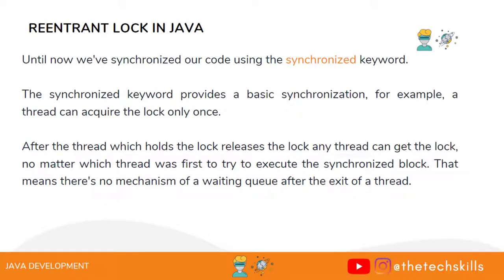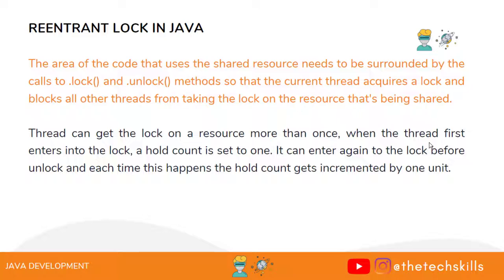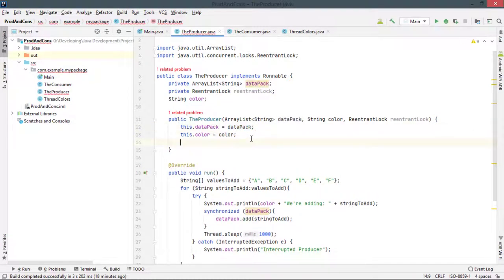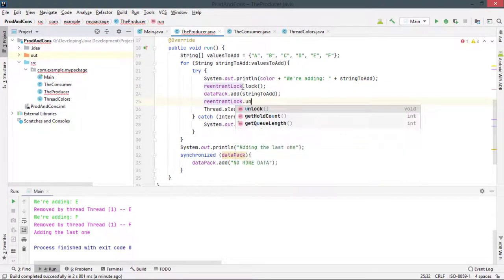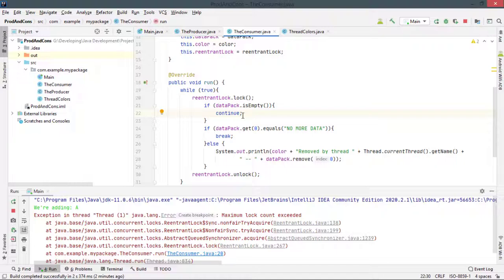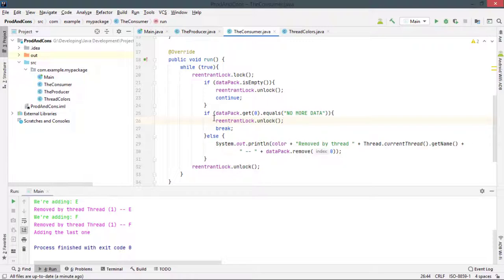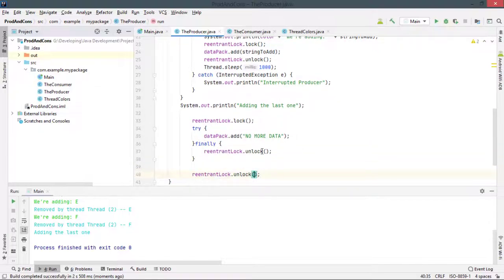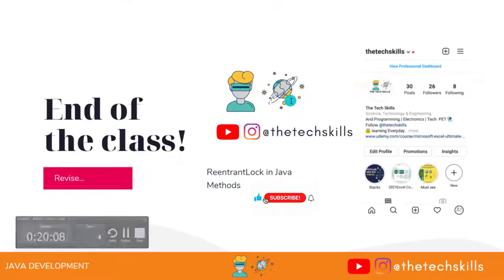Java Development [Threads] - Lecture 07: Reentrant Lock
🔥 In this video you will learn how to solve synchronization problems in concurrent methods. Hope you enjoy and share It.